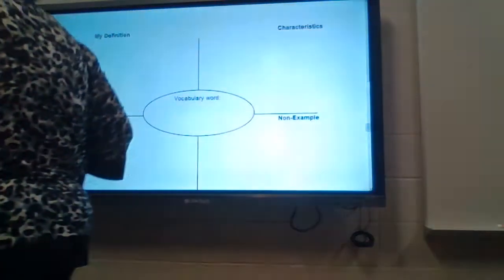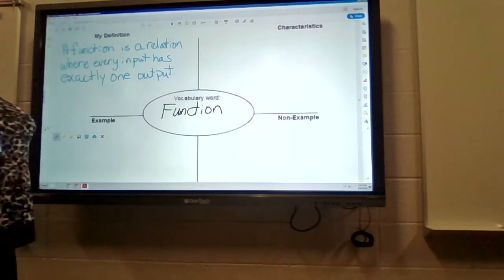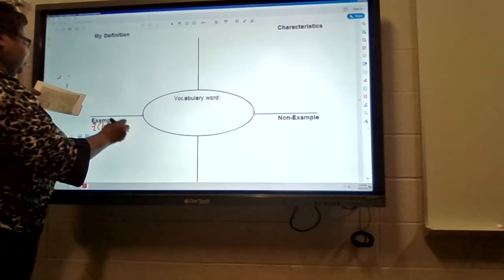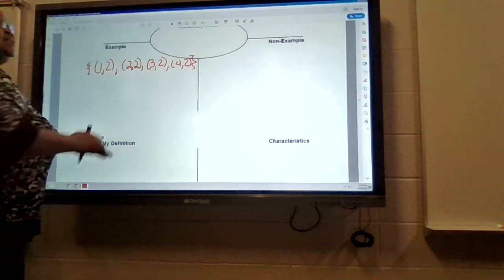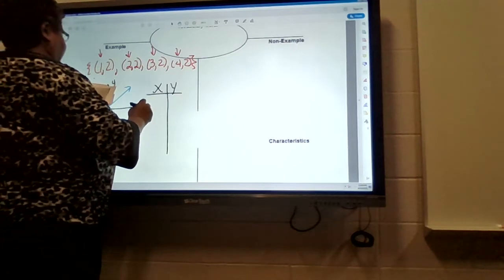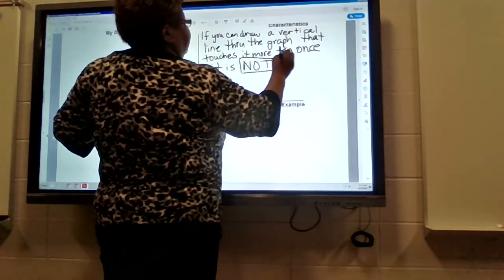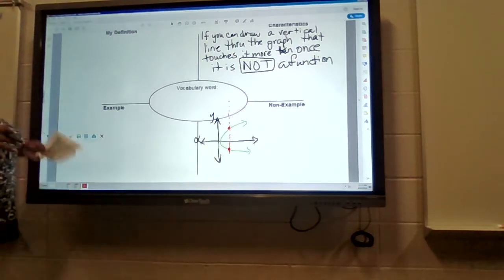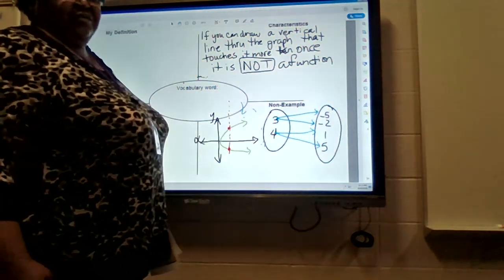Introduction to Functions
Functions graphic organizer